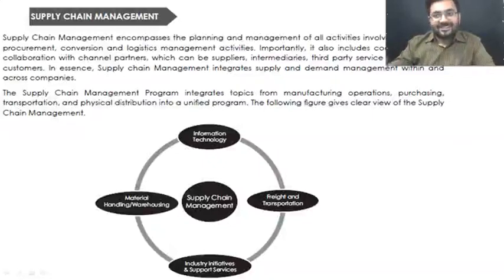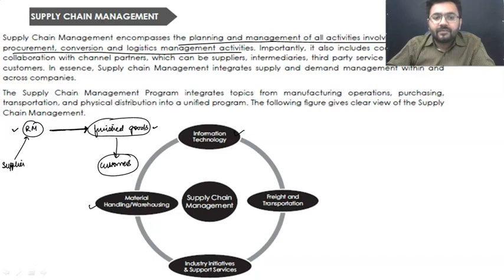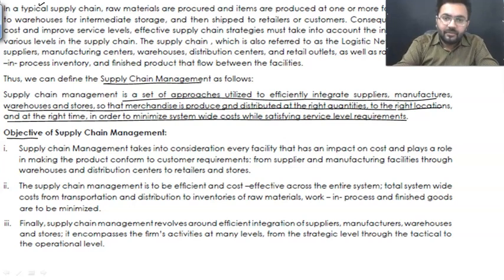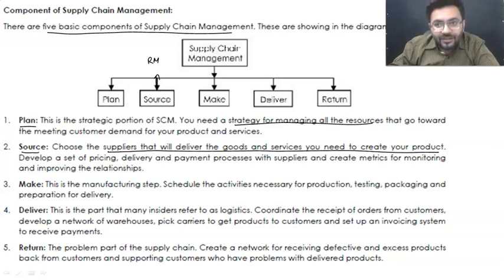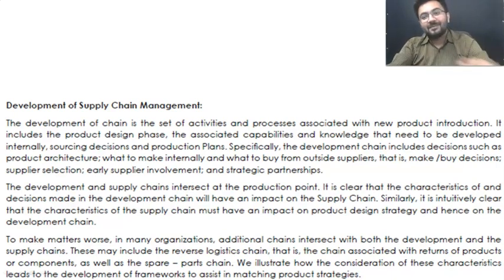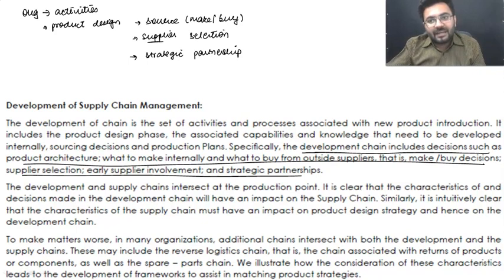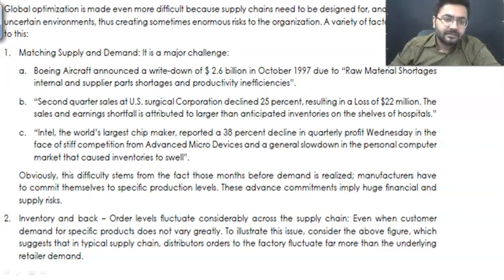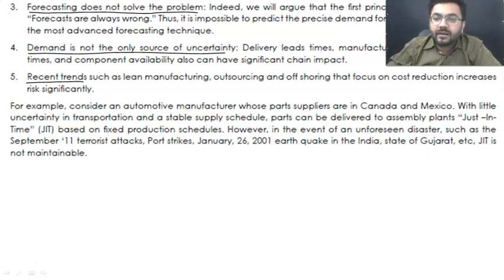Strategic Performance Management and Business Valuation - Conceptual Framework (4) (English)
Classes are available for CMA Foundation,Inter and Final. You can purchase classes at a very reasonable price. For full lectures, chapter wise log